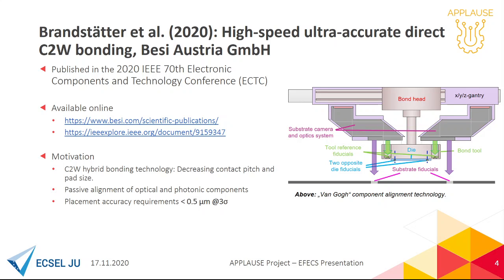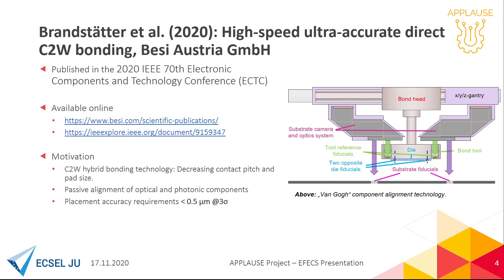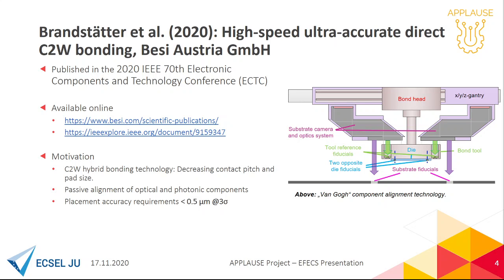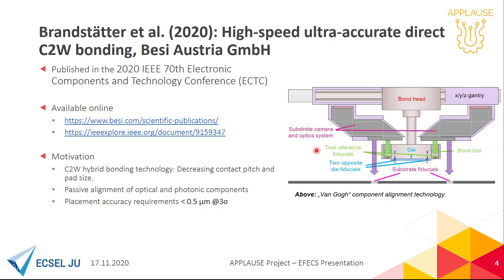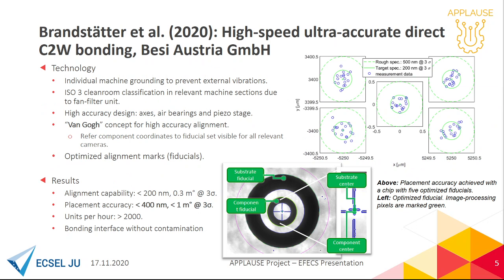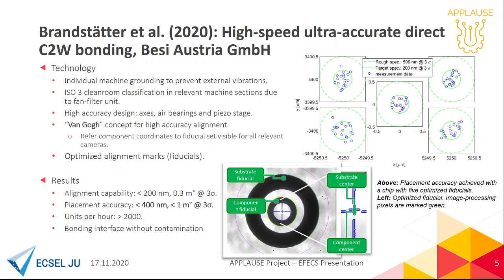Research: High-speed ultra-accurate direct C2W bonding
APPLAUSE Project related research. Presentation by David Schönebeck, Besi Austria, on behalf of Brandstätter et al. (2020).